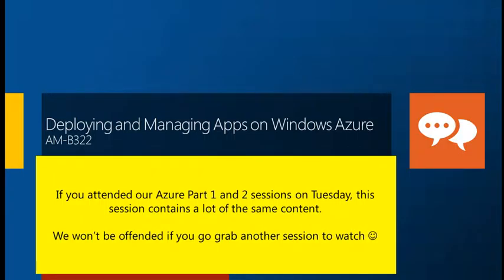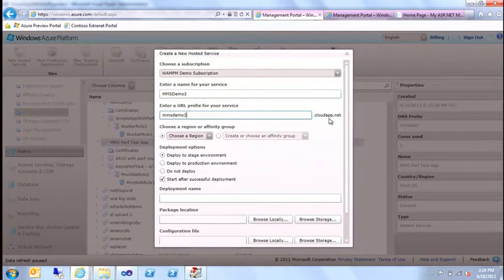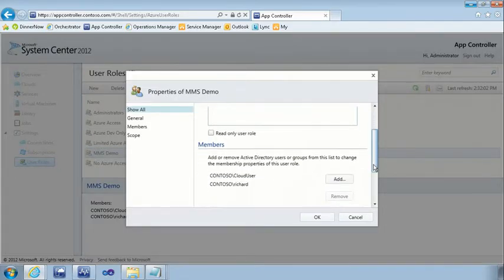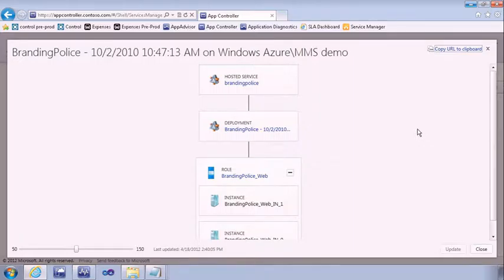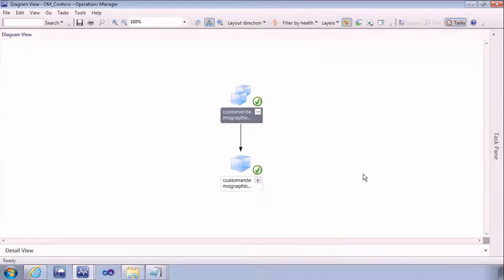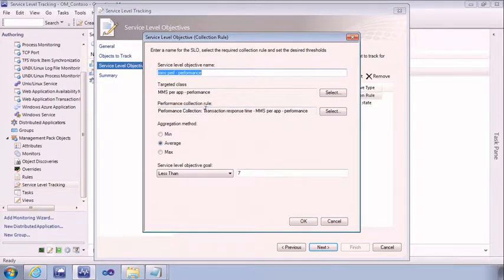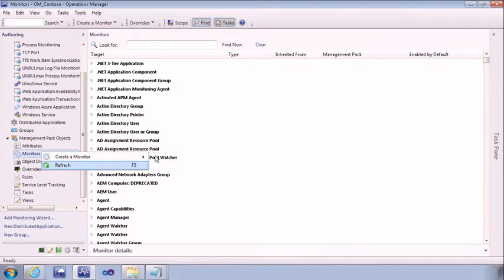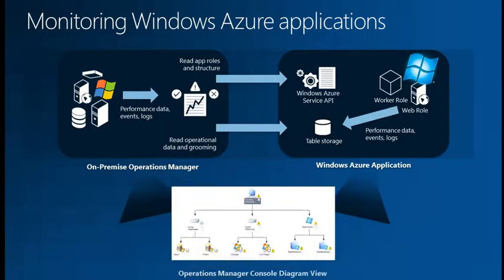MMS 2012 Deploying and Managing Applications on Windows Azure